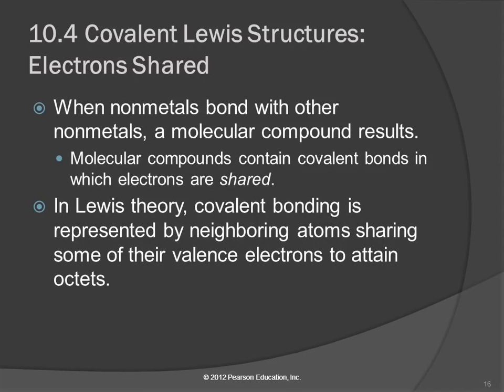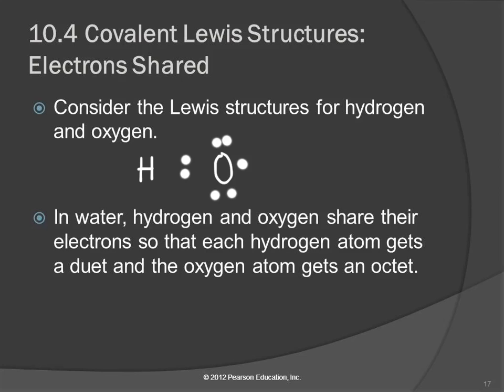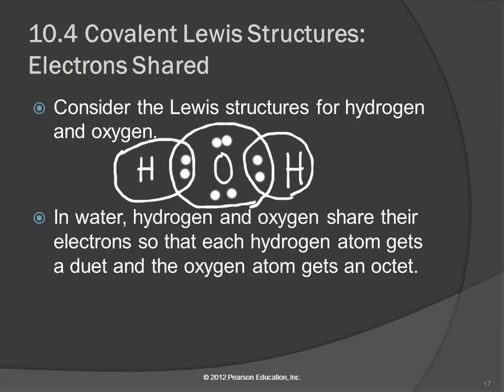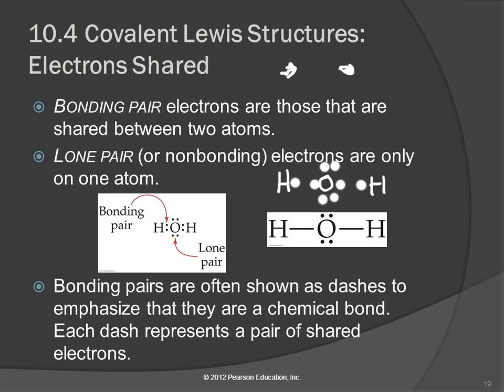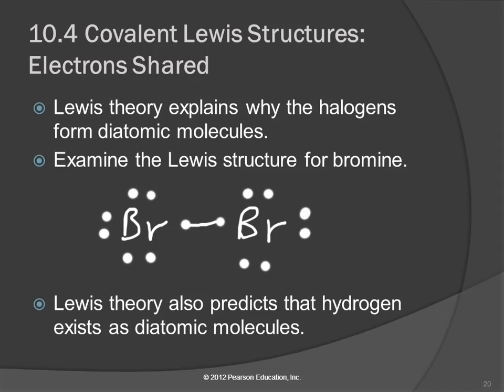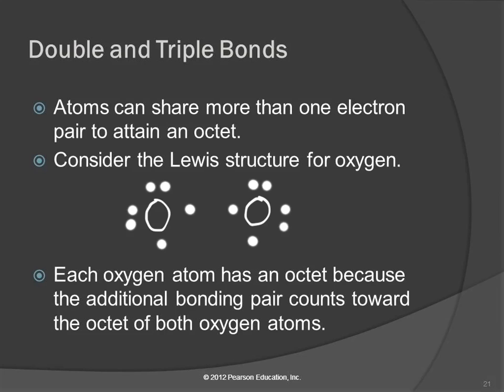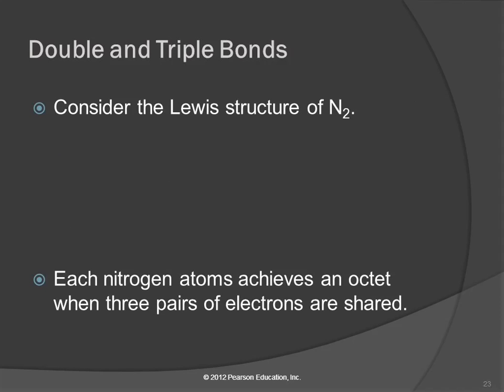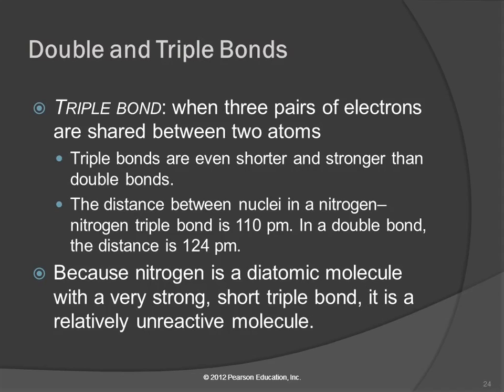20T 10.4 Covalent Lewis Structures: Electrons Shared